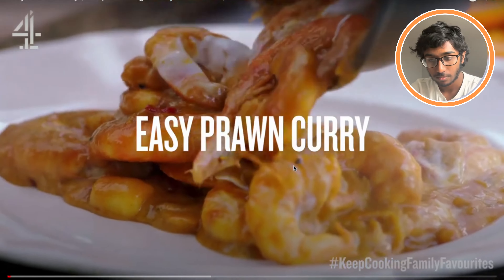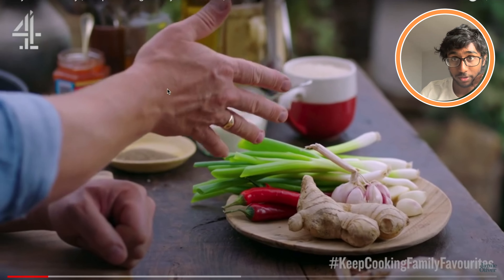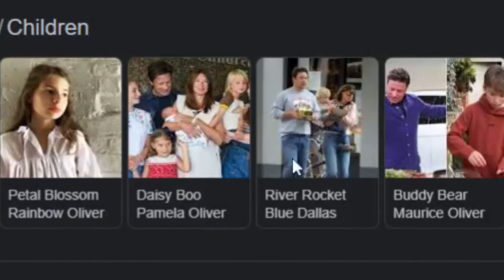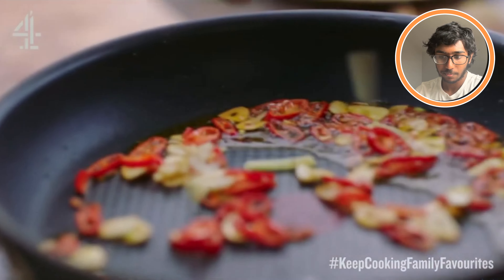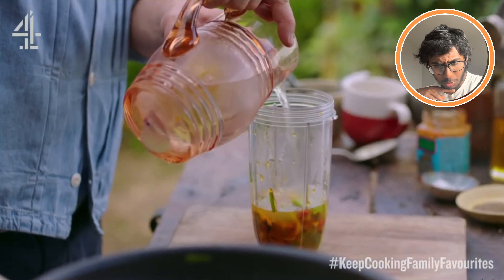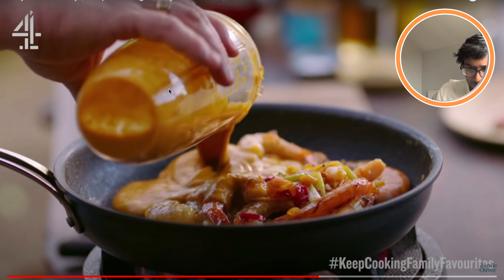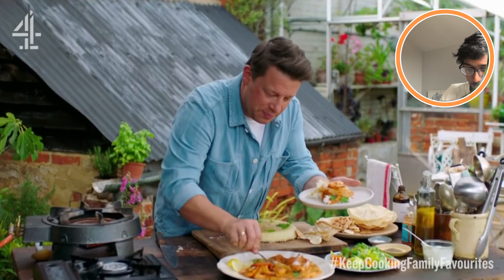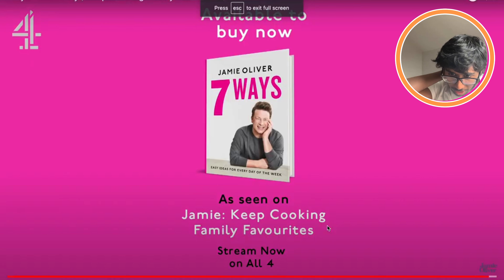Can Jamie Oliver Even Cook?!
Hey guys, last time we watched Jamie Oliver cook, he made the worst lamb biryani seen by men, women and chickens alike.
Today he tries to make a Prawn Curry but knowing him, it's not going to be a 'curry' so to speak.
Without further ado, let's see what he does.